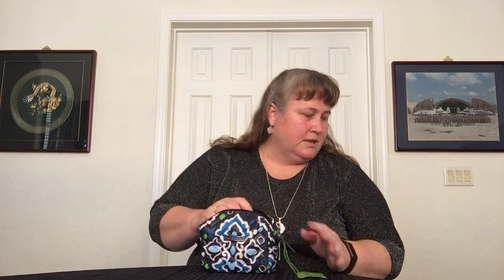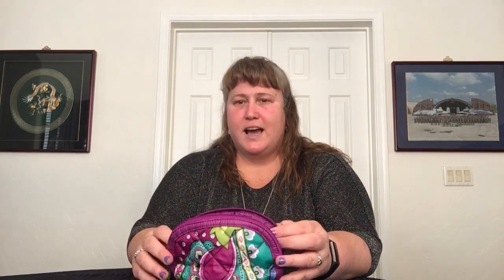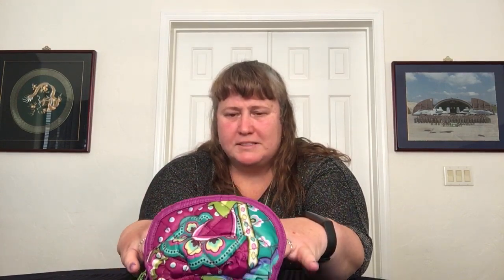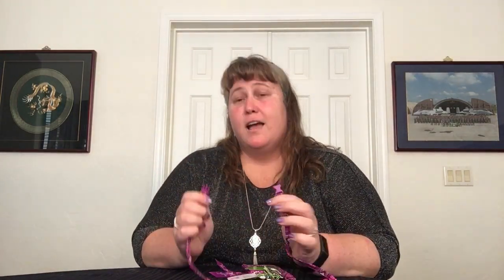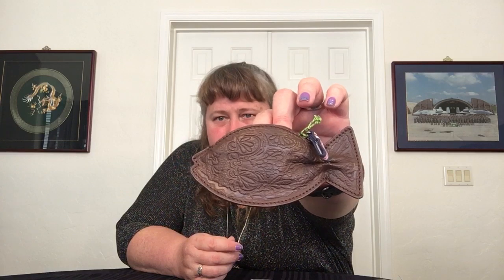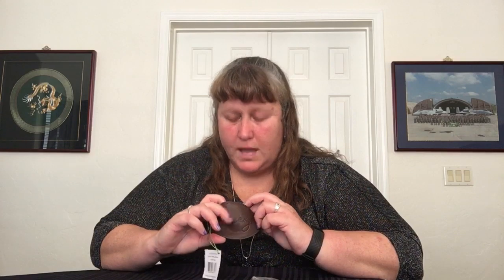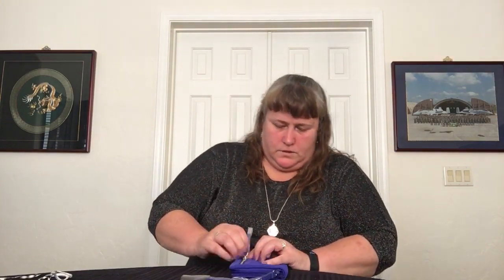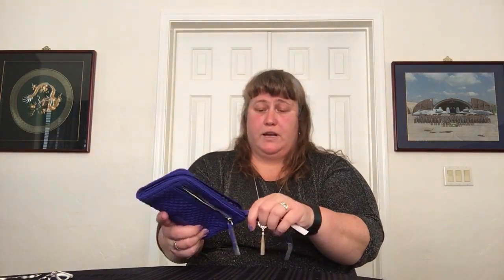Vera Bradley Haul —NWT eBay Items (8 May 20)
This Vera Bradley Haul is 100% reach back -- all of it is older Vera from eBay, all New With Tags (NWT). Hope you enjoy the haul! It is a fun set of items, all a bit unique in their own right. The following items are included in this haul:

Small Puffy Cosmetic Bag (Ink Blue) -- $ 12.99; SELLER: marley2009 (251)
Coin Purse (Ink Blue) -- $12.75; SELLER: saml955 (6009)
Mediterranean Kisslock Coin Purse (Mediterranean Blue) -- $13.95; SELLER: dashingfashion (16192)
Zip ID & Quick Release Lanyard (Plums Up Mickey) -- $24.99; SELLER: ishabcaamono (96)
Small Puffy Cosmetic (Heather) -- $20; SELLER: kfinnie11 (79)
Leather Fish Coin Purse (Red with White Stripe) -- $22.95; SELLER: janhairbiz (4335)

Also included in this haul video is a NEW Night and Day Vera Bradley mask acquired via a swap with Cynthia who also donated a NWT Iconic RFID Front Zip Wristlet (Gage Blue) to the CVS Auction. THANKS Cynthia!!! NOTE: The zipper is working just fine :-)

Special THANK YOU to Carnabygal who donated the NWT All-In-One Crossbody Wristlet (Petite Paisley).